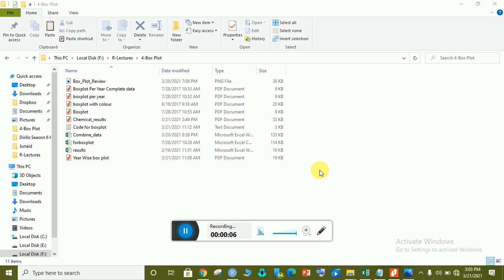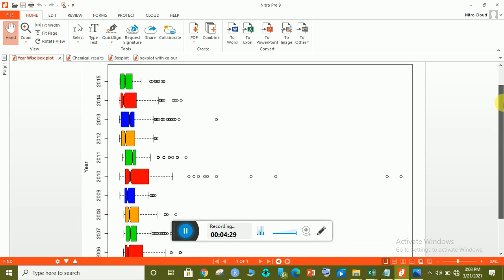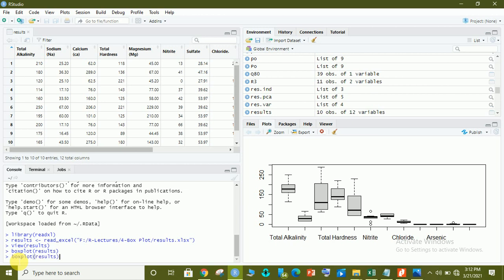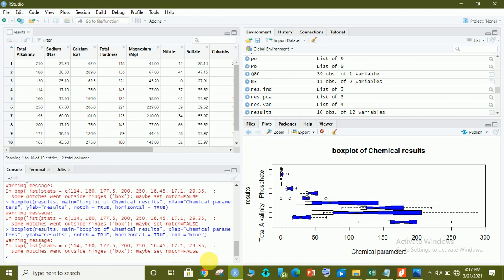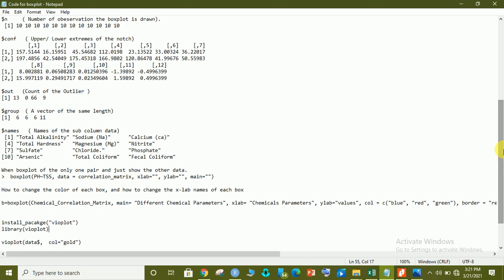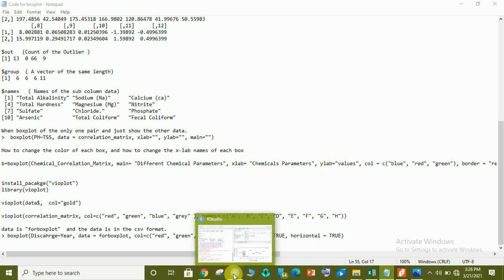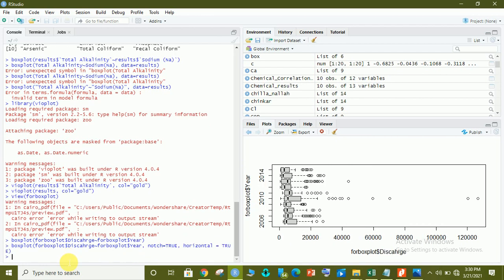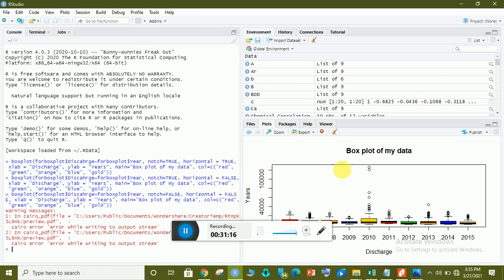R Programming for beginners | How to Create boxplot using R programming with ggplot2 package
1-What is boxplot.
2-How to set the data
3-How to draw boxplot using R Programming.
4-How to use different packages to draw the boxplot or whisker plot.